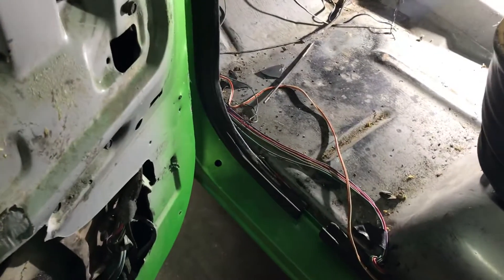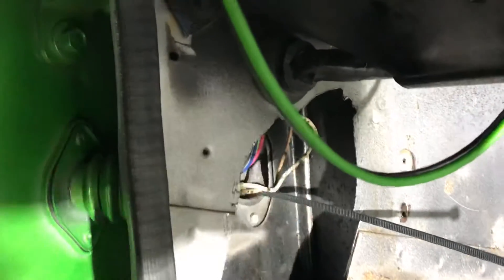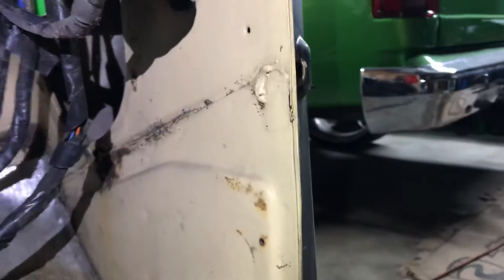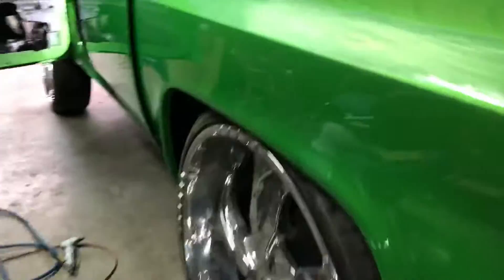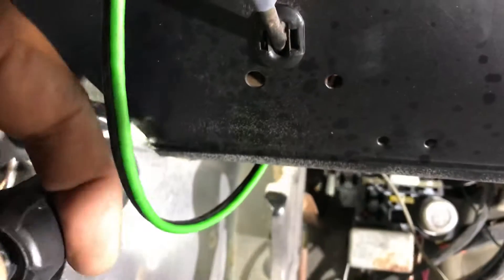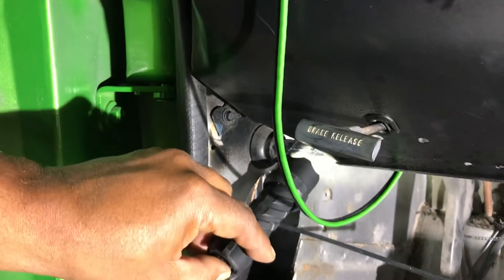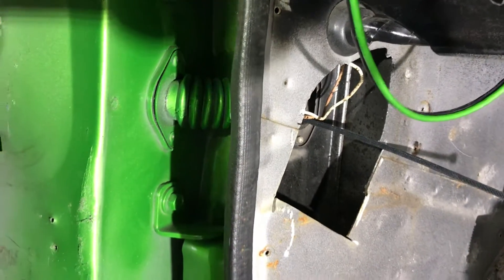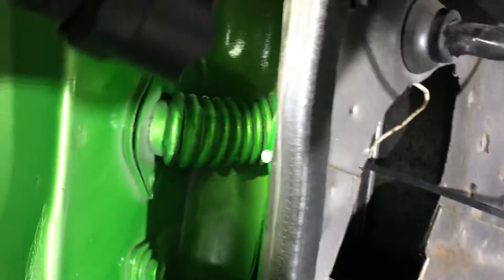Wiring the doors for speakers in a 1985 suburban